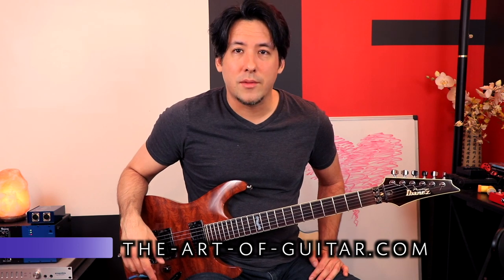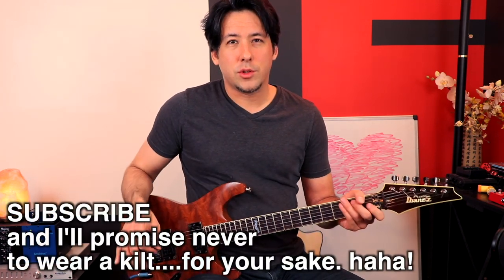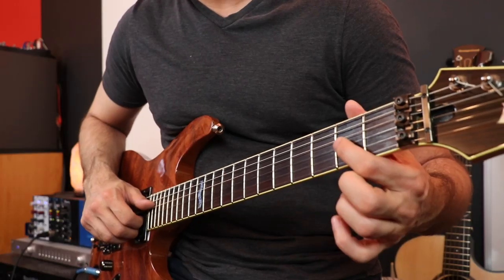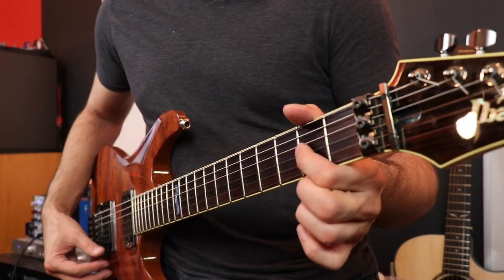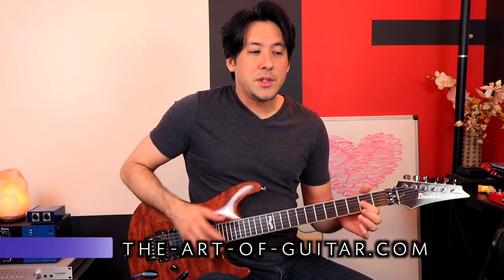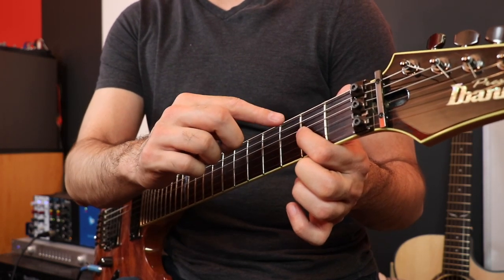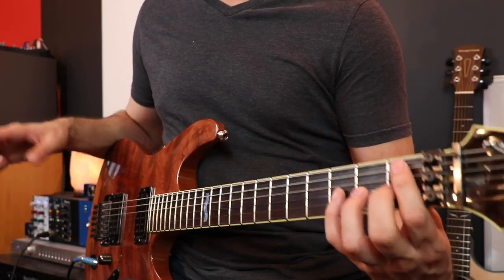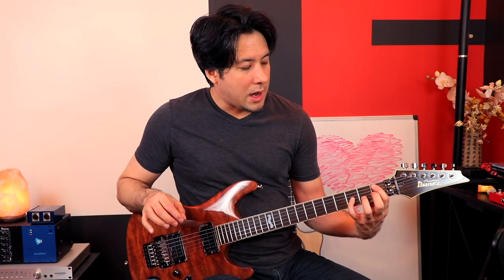Bagpipe Effect with No Pedals!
While practicing multi-finger tapping I noticed how much it sounded like a bag pipe. I added a few more elements and got this!